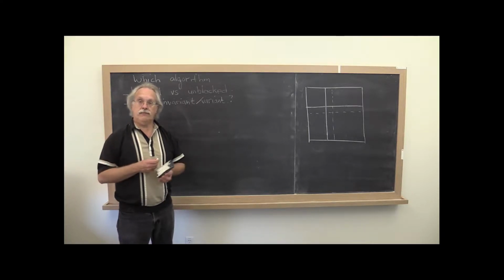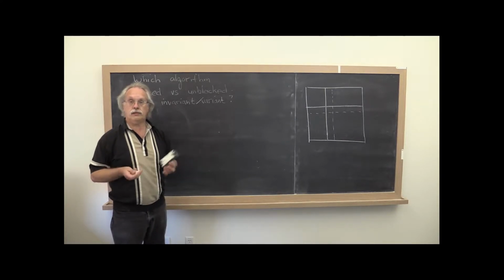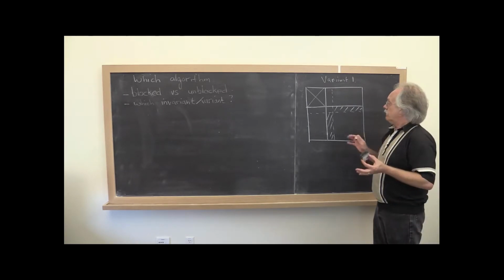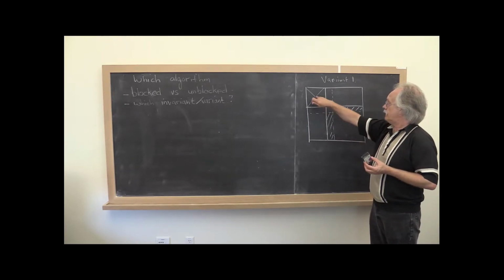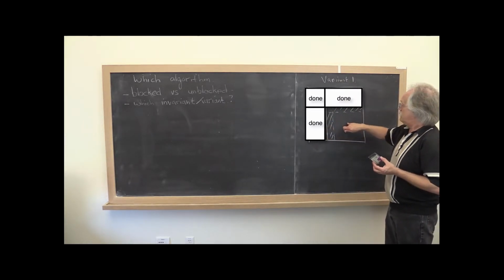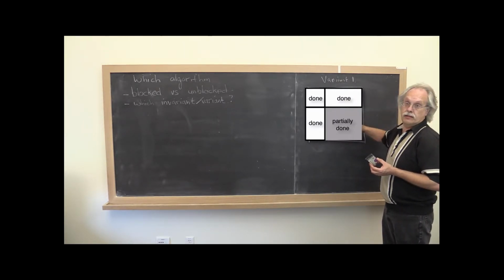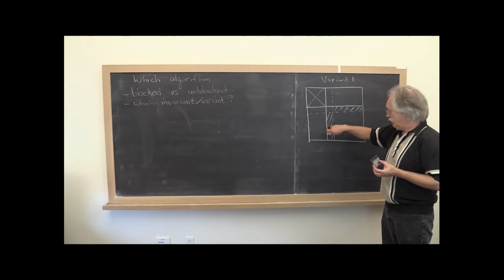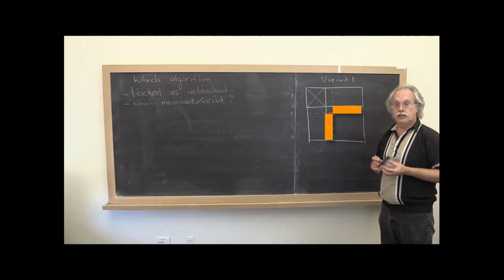LAFF-On 6.2.6 LU Factorization: Which Algorithm?